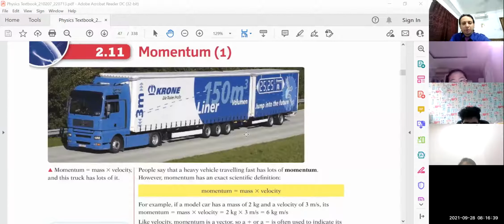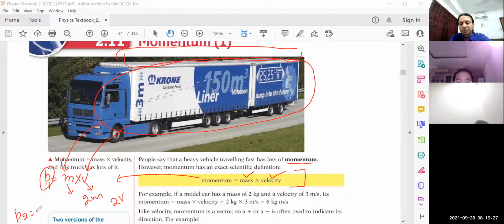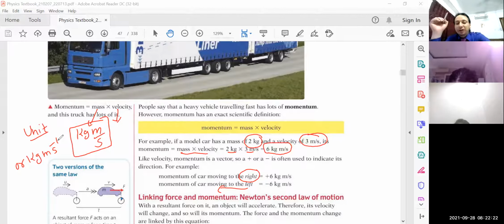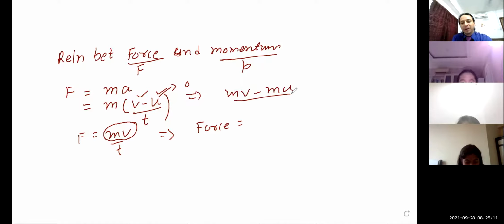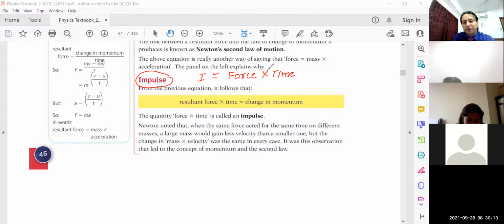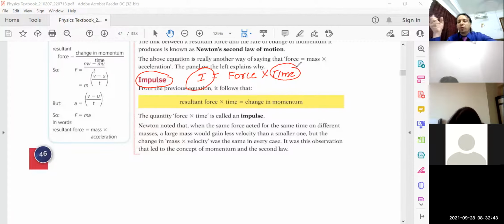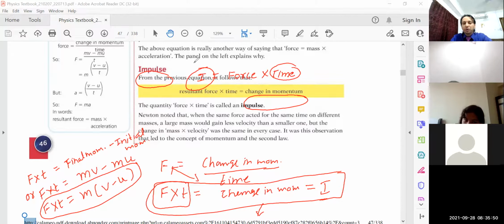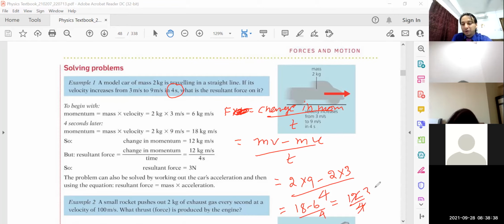MOMENTUM L 1 IGCSE PHYSICS